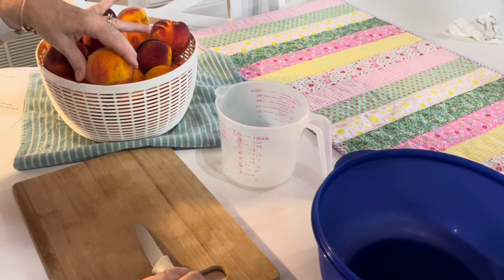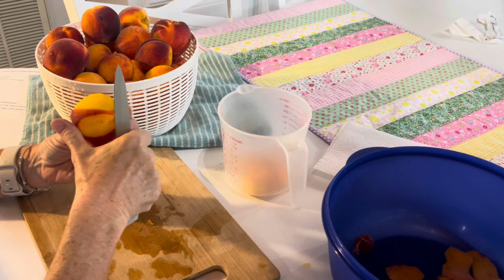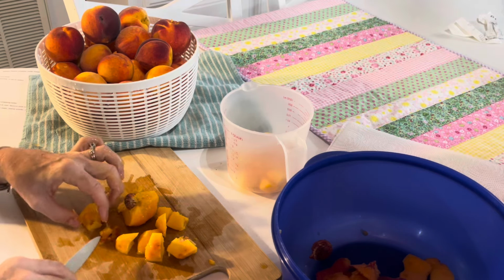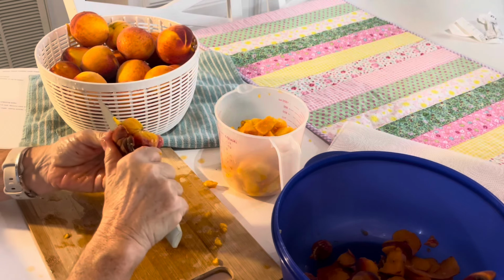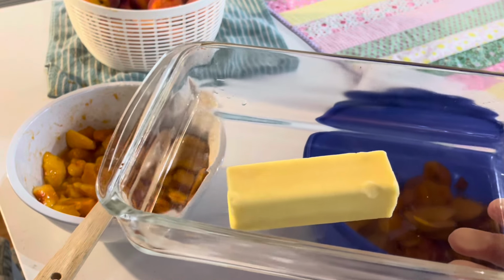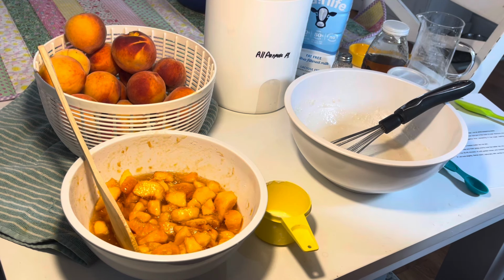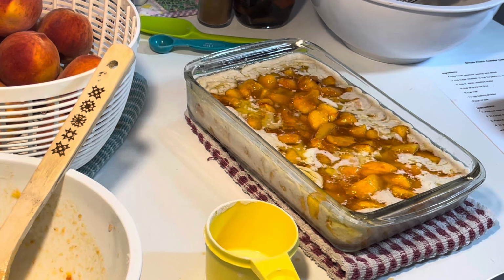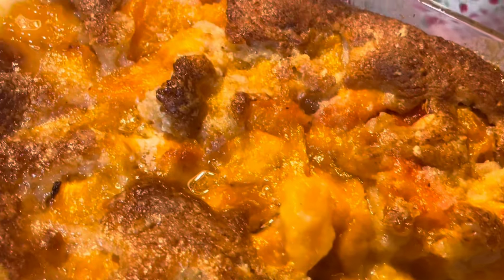Graphic Design & Recipes With ChatGPT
Today, I let ChatGPT be my personal assistant. It helped me the dime graphic designs and branding work. It also have me an awesome recipe!